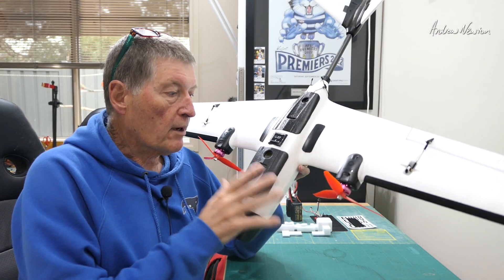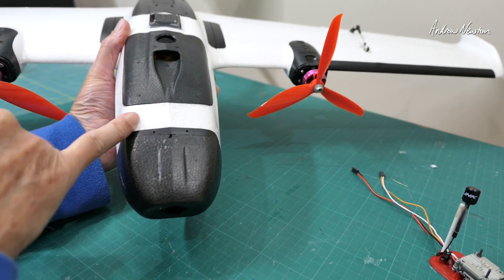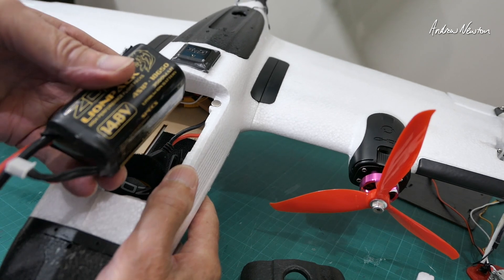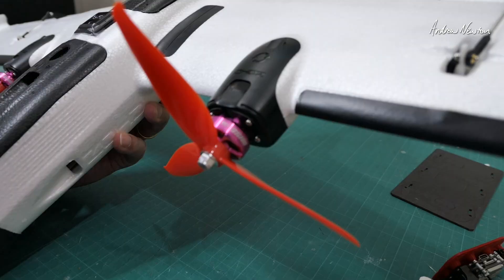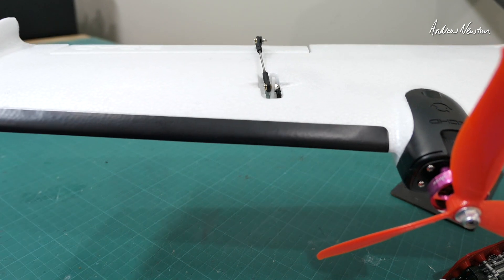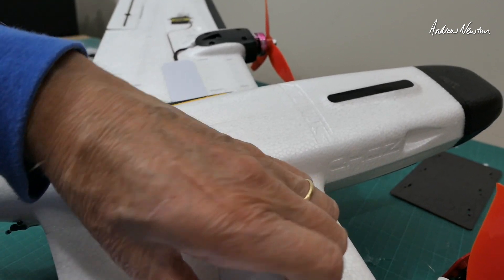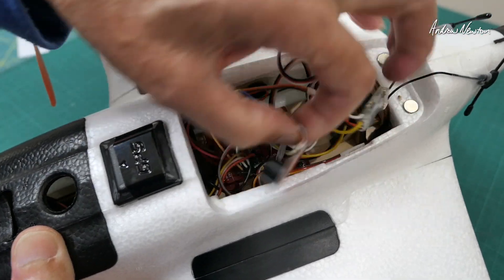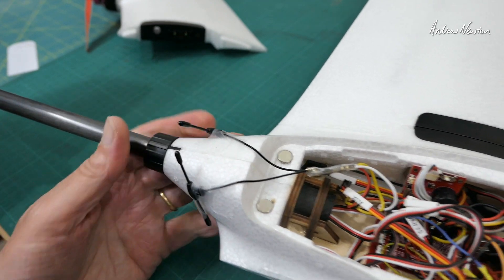ZOHD Altus - Overview and INAV setup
Twin motor V-Tail FPV model 980mm wingspan.
Very smooth and efficient with clever design elements.
My flying weight with ZOHD Li-ion 4S 3500mAH 18650 and HD FPV - 895g
Kit version with 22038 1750kv motors and 7x4 props
20A BLHeli ESCs
ELRS Receiver
AtomRC F405 Wing NAVI board and Matek GPS